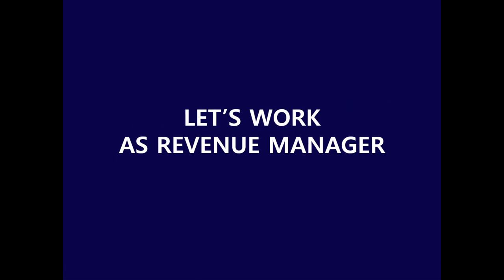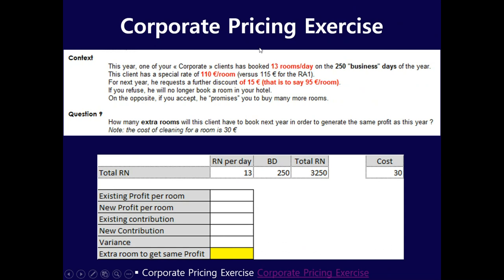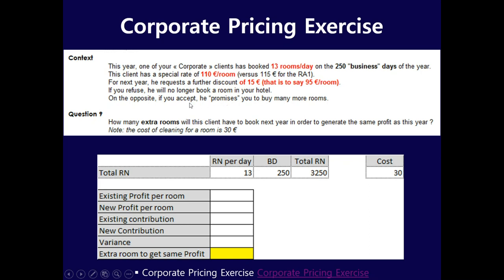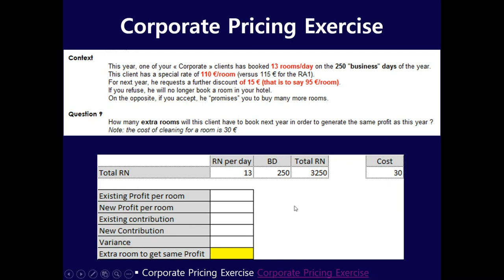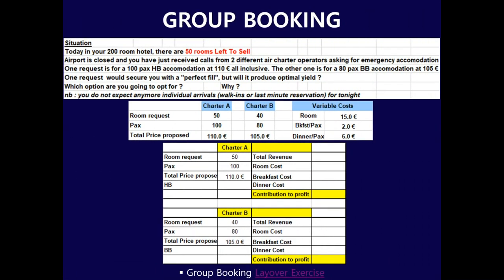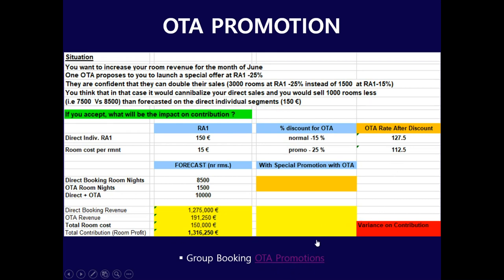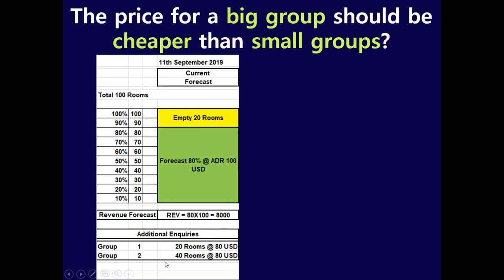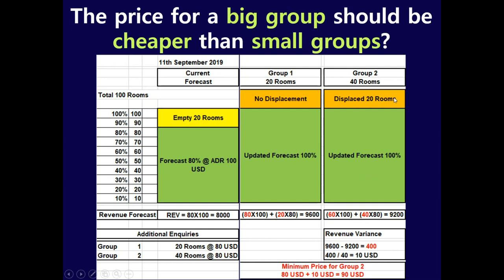(GM's Class) Basic Revenue Management - PART 2/ Displacement Analysis/ Hotel Revenue Maximization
(GM's Class/ KHotelier CC) Basic Revenue Management - PART 2/ Displacement Analysis/ Hotel Revenue Maximization

Due to the length of the lecture which was exceptionally long, I have divided the class into two parts as following.

* PART 1: Everything You Need to Know About Revenue Management
* PART 2: Actual Examples & Calculations of Daily Revenue Management Practice

To make it easier for my audience to follow my class (Basic Revenue Management - PART 2), I have made another lecture utilizing the screen recorder.

So, on this video, you will be able to see & follow the actual calculations of Revenue Management Exercises on the Excel spreadsheet with the different kinds of decision-making scenarios encountered by Hotel Revenue Managers on a daily basis.

(KHotelier CC) GM's Class
Hotel Management Basic Knowledge/ Basic Hotel Management/ Hotel Manager Story/ Hotel Business Strategy/ Hotel Operations Idea/ Hotel Team Work/ Hotel Management Basic Course/ Hotel General Manager Training/ Hotel General Manager Speech/ Hotel General Manager Class/ Hotel General Manager Interview/ Hotel Management Lecture/ Hotel Operations Manager/ Hotel Manager Life/ Hotel Management Class/ Hotel Team Management/ Hotel Team Leader/ Hotel Team Leadership/ How To Become A General Manager/ Hotel Team Building/ Hotelier Career Development/ Hotelier Life/ 호텔경영강좌/ 호텔경영강의/ 호텔직업/ 호텔 직업/ 호텔매니저/ 호텔직장생활/ 총지배인/ 호텔지배인/ 호텔팀/ 한국인호텔리어/ 호텔운영/ 호텔리어유튜버/ 호텔경영전략/ 호텔경영팀

Warmest Welcome to KHotelier CC!
KHotelier CC is a channel with an objective to help you develop a successful career as a hotelier or in other industries. And, eventually, it is for everyone who would like to achieve genuine happiness & self-satisfaction in our personal life. I will do my utmost to develop KHotelier CC to be a channel with unique & useful contents. Hope you will find KHotelier CC interesting & beneficial enough for you to achieve your own success & happiness in your life.

Salam hangat dari KHotelierCC
KHotelierCC adalah saluran yang bertujuan untuk membantu mengembangkan karir Anda sebagai seorang hotelier, dan tentunya untuk setiap orang yang menginginkan kebahagiaan dan kepuasan sejati dalam hidup.
Saya akan memberikan Anda konten terbaik yang unik, berguna dan tulus yang akan membantu Anda mencapai kesuksesan dan kebahagiaan Anda dalam karir dan kehidupan pribadi.

반갑습니다. KHotelier CC 입니다.
호텔리어의 삶이 궁금하신 분들, 호텔리어로 성공하고 싶으신 분들, 이미 호텔리어의 길을 걷고 있는 분들, 그리고 호텔리어는 아니지만 해외취업이나 해외진출을 통한 새로운 삶을 설계하고 있으신 분들과 저의 조금은 특별한 경험과 노하우 그리고 궁금한 점들을 함께 공유하고 고민해 볼 수 있는 채널입니다.
구독자분들의 진로 결정이나, 미래 설계에 도움이 될 수 있는 채널로 성장 할 수 있도록 유용하고 참신한, 무엇보다 진솔한 콘탠츠로 꾸며나가겠습니다.
방문해 주셔서 감사합니다.